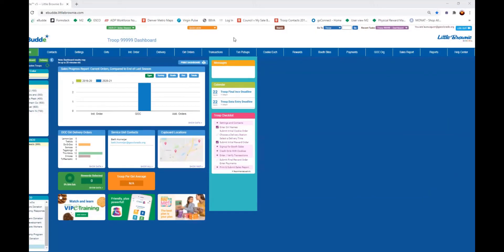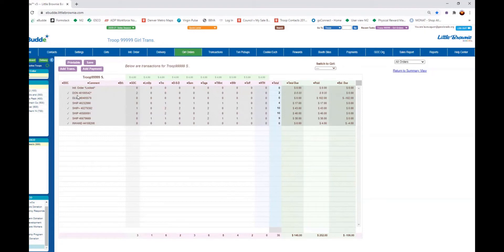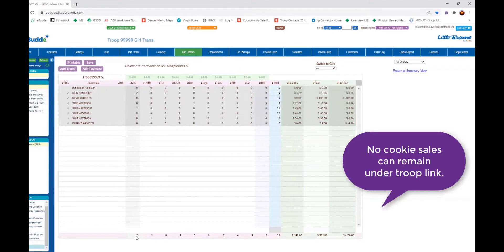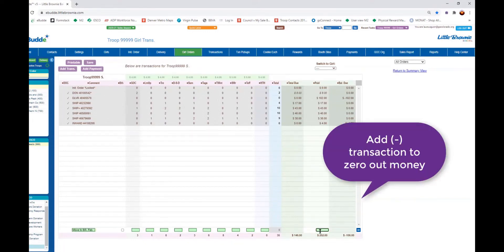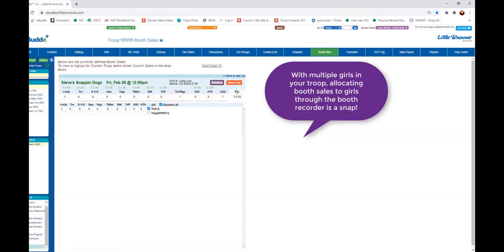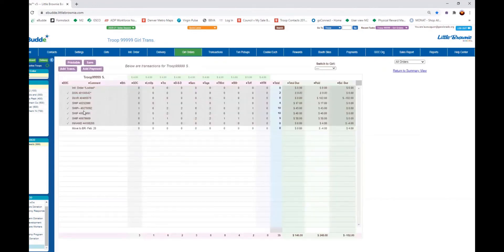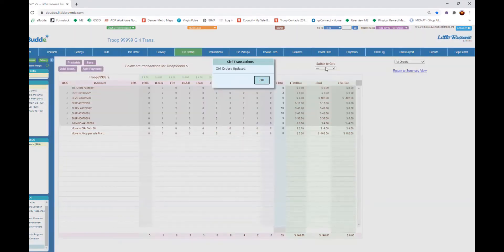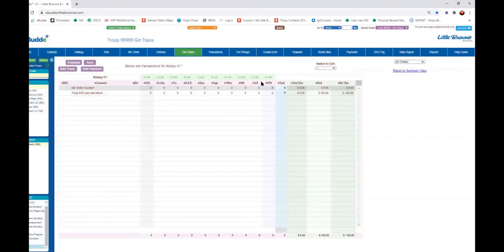How to Allocate Troop Link Sales in eBudde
The How to Allocate Troop Link Sales in eBudde video will show TCMs/Juliette caregivers the steps to take to allocate the variety of cookie sales made through the troop link to their Girl Scouts in eBudde. In order for girls to get credit for the variety of cookie sales made through the link, the transactions allocated to the girls. No cookie sales can remain on the troop link; it must be "zeroed out" before close-out. Once the transactions are allocated to the girls, they will count towards girl rewards - except for Digital Cookie rewards. There is currently no way for TCMs to mark cookies allocated from the troop link to other girls as DOC sales. Therefore, they will not count towards DOC rewards.

There is also a TCM Closeout guide posted to the Cookie Resources page that covers the same steps, plus other closeout information and tips. QR code is at end of video.